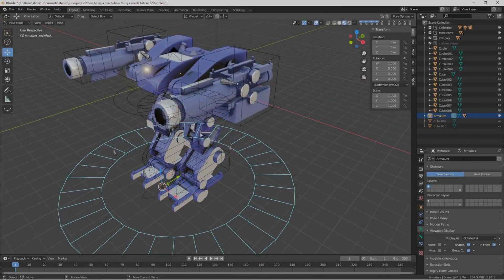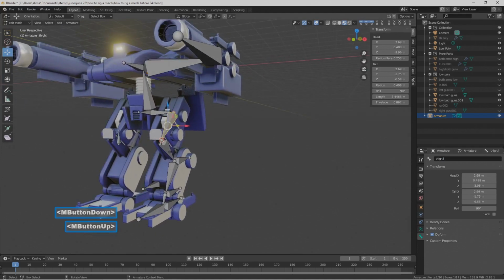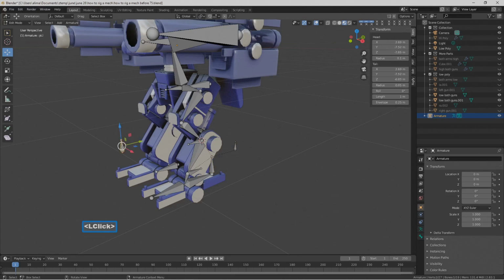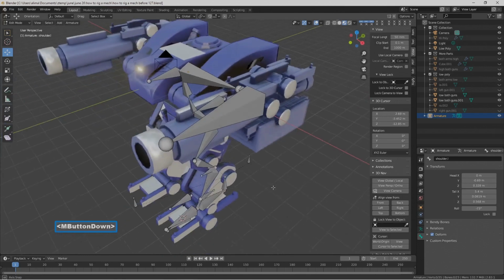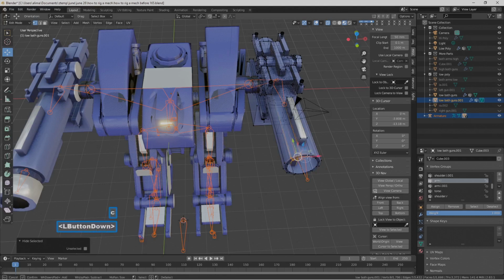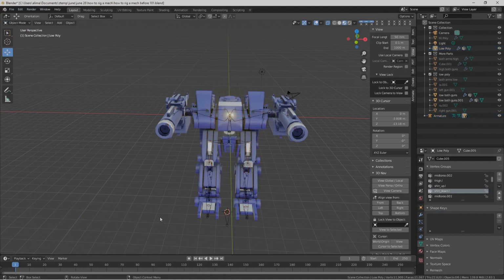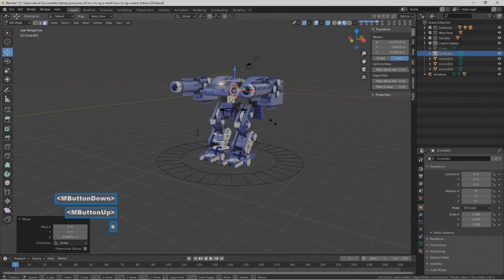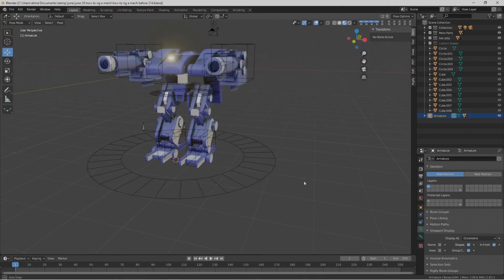How To Rig A Mech Blender 2.83 Step by Step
In this video you will learn How To Rig A Mech in  Blender 2.83 Step by Step.
 In this Blender 2.83 You will learn

0:00 build a mech rig
2:38 What is rigging?
3:55 Building the rig
0:32:42 Set up Inverse Kinematics
0:54:50 Set up an advanced ankle rig
1:06:52 Set up action constraint
set bones to non deforming
1:39:51 Connecting the mesh to the rig
2:29:35 Set up custom shapes